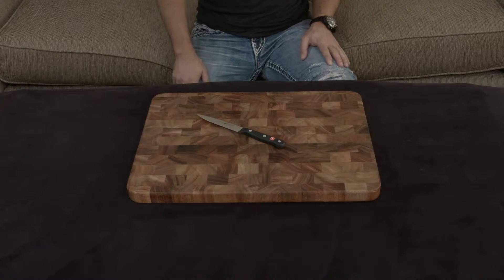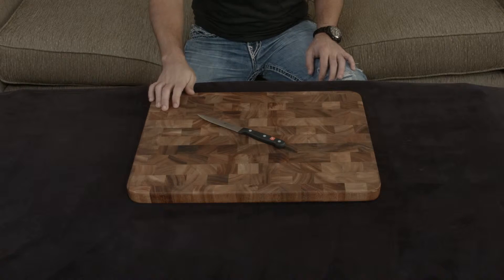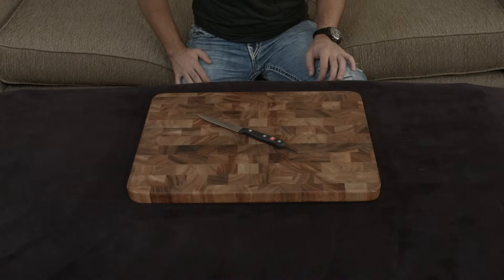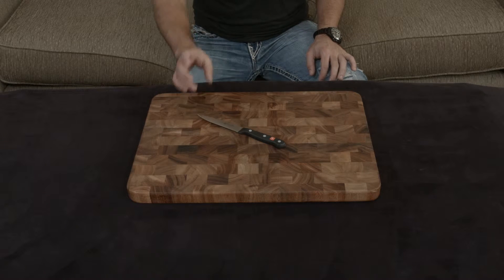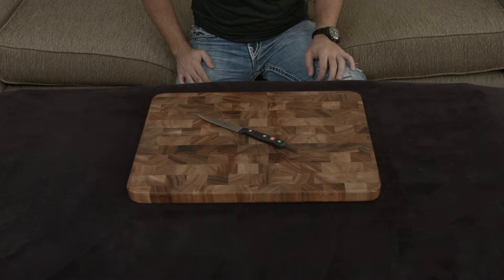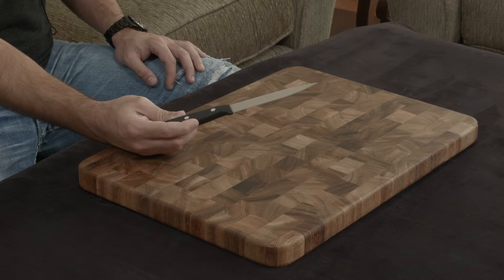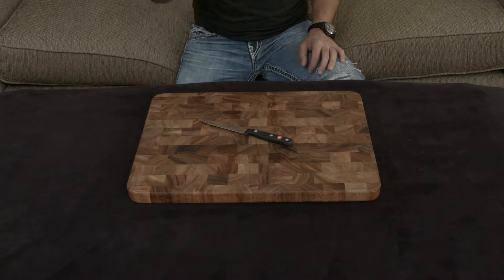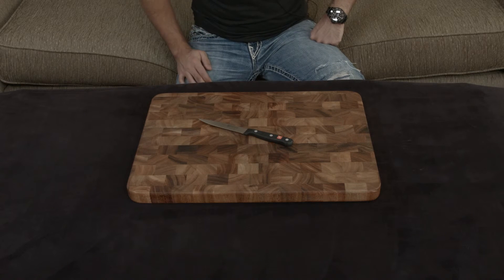Wusthof Gourmet 4.5 Inch Utility Knife — Review and Information.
— Insane Discount on the Wusthof Gourmet 4.5 Inch Utility Knife.

In this video, I go over the Wusthof Gourmet 4.5 Inch Utility Knife.